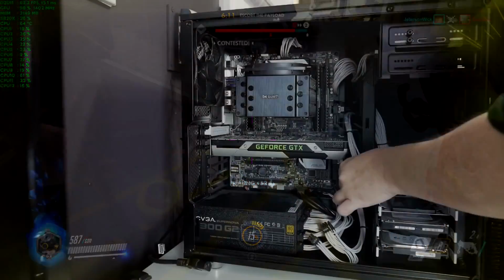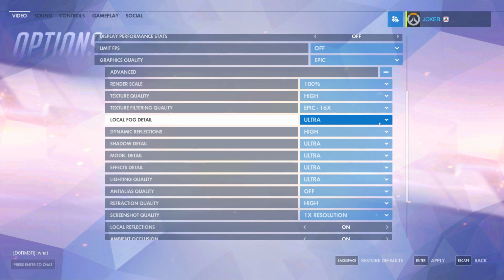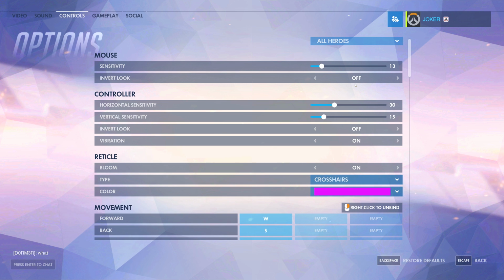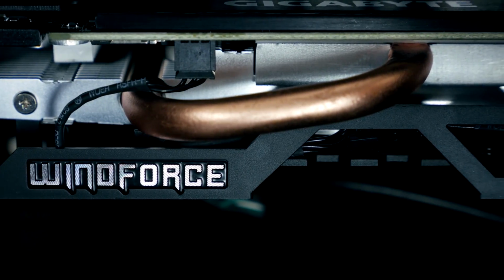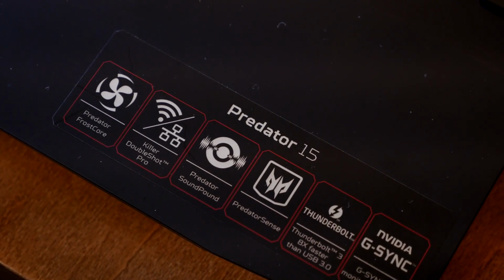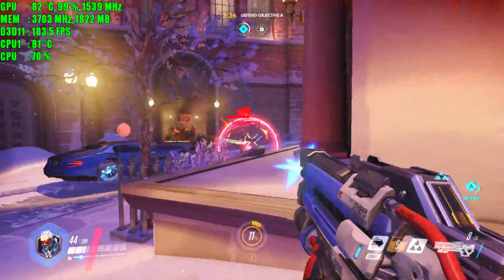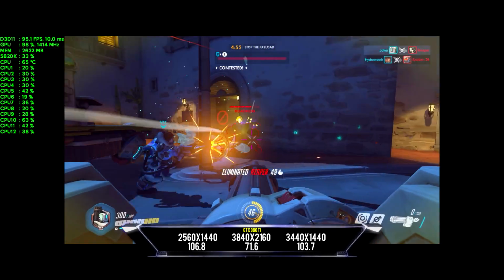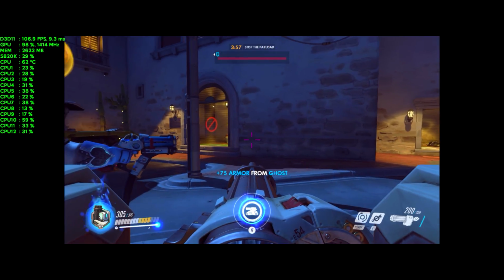OVERWATCH PERFORMANCE ON 4 PC's & GAMING LAPTOP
Complete performance review & testing on a total of four GAMING PC'S and an Acer Gaming Laptop with GTX 980m. Graphics cards tested: AMD R7 370, Nvidia GTX 950, 970 & 980 Ti.

R7 370 + FX6300 + 8GB RAM
average 46.3 / minimum 35

GTX 950 - FX8320E - 8GB RAM
average 52.9 / minimum 31

GTX 980m - 32GB RAM
average 88 / minimum 66

GTX 970 - i5 6600k - 8GB RAM(DDR4)
1920x1080 average 116.8 / minimum 94
2560x1440 average 89.6 / 67

GTX 980 Ti - i7 5820K - 32GB RAM
2560x1440 average 106.8 / minimum 70
3840x2160 average 71.6 / minimum 52
3440x1440 average 103.7 / minimum 70

UK Amazon